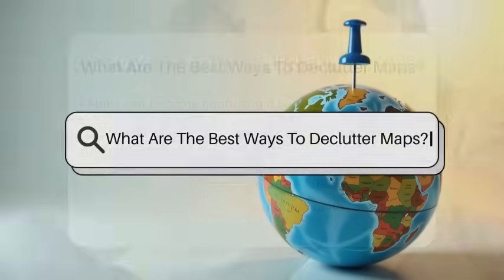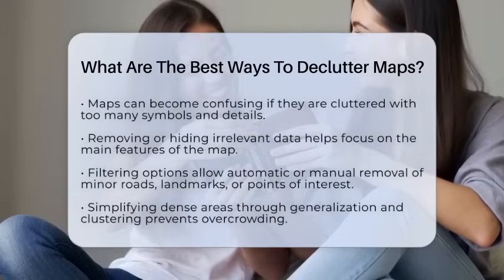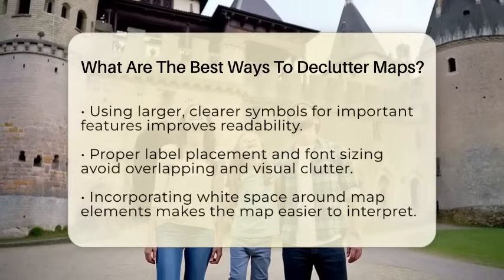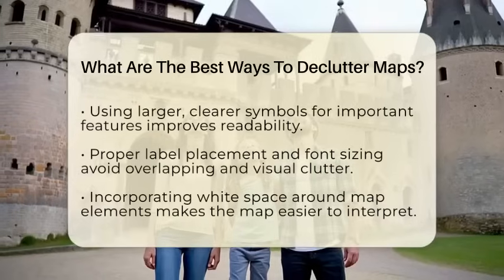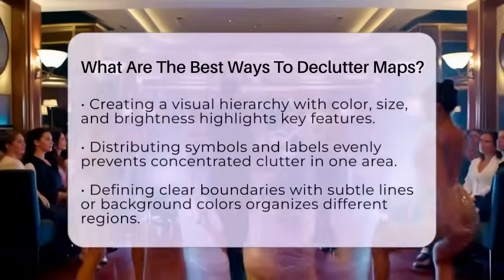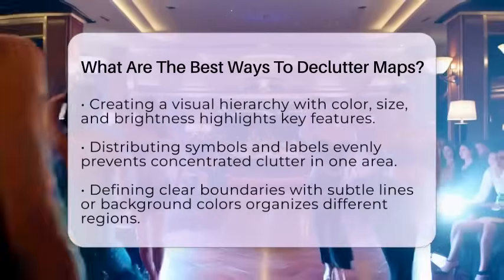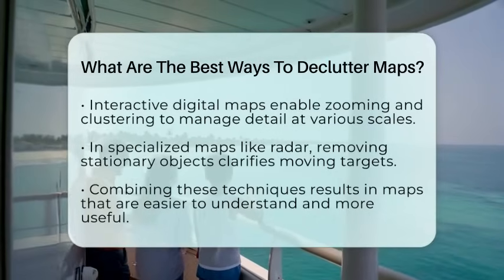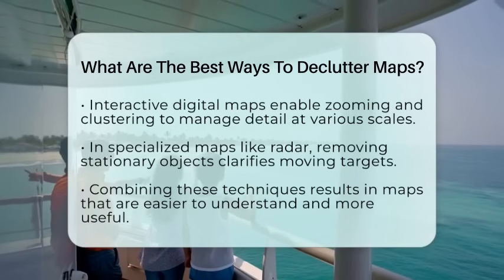What Are The Best Ways To Declutter Maps? - The Geography Atlas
What Are The Best Ways To Declutter Maps? Are you interested in making your maps clearer and more effective? In this video, we’ll explore the best ways to declutter maps and improve their readability. We’ll start by explaining why reducing visual noise is essential for understanding geographic information. You’ll learn how filtering out irrelevant data can help highlight the most important features, making your maps more focused. We’ll also discuss techniques like generalization and aggregation, which simplify dense areas by grouping nearby points or using larger symbols. Proper labeling is another key aspect; we’ll show how to manage labels effectively to prevent overlapping and confusion. Additionally, we’ll cover the importance of white space—empty areas around map elements—that allows viewers to focus on key features without feeling overwhelmed. You’ll discover how creating a visual hierarchy using color, size, and brightness can guide the viewer’s eye toward the most important information. We’ll also explain how balancing the distribution of symbols and labels across the map prevents overcrowding, and how defining clear boundaries between regions adds organization. For digital maps, we’ll highlight the benefits of interactivity, such as zooming and clustering, to maintain clarity at different scales. Whether you’re working on urban planning, navigation, or geographic analysis, these tips will help you produce more effective maps. Join us to learn how to turn cluttered maps into powerful tools for understanding geography.

About Us: At The Geography Atlas, we take you on an exciting journey through the wonders of our planet. Our channel is dedicated to exploring the fascinating aspects of geography, from the diverse landscapes and ecosystems to the cultural intricacies that shape human lives. Join us as we uncover the stories behind maps, investigate geographical phenomena, and celebrate the beauty of our world.